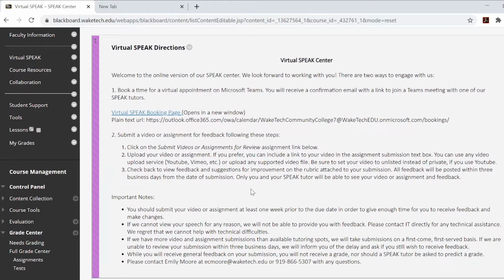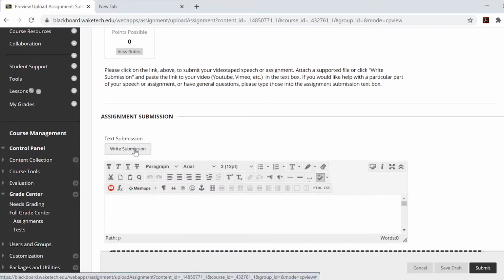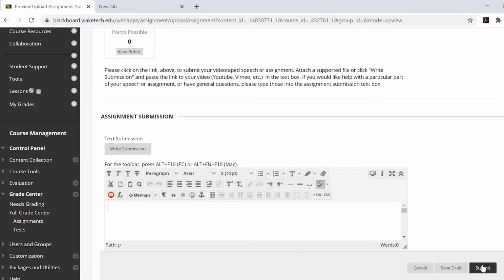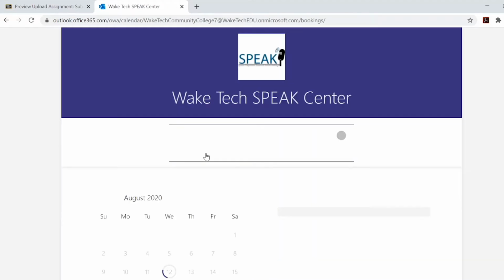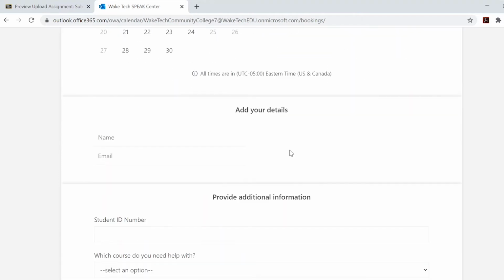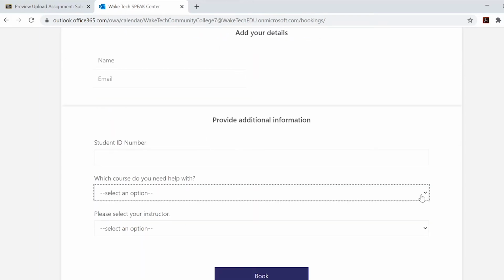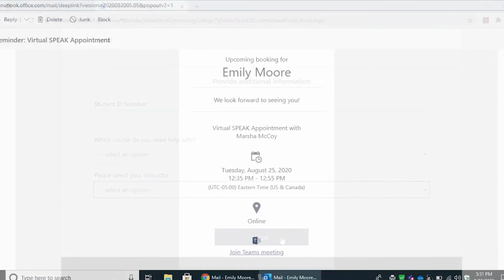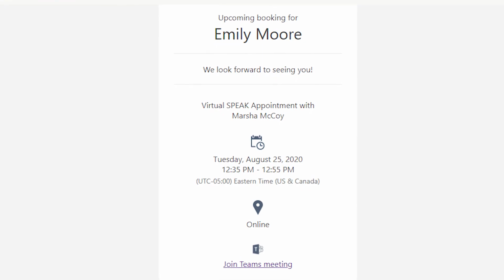SPEAK Center (Virtual Options)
Here's a brief tutorial about how to access the virtual SPEAK Center resources!

The SPEAK Center (Speech Preparation Essentials and Knowledge) is a free tutoring service available to all Wake Tech students enrolled in a COM (Communication) course. SPEAK assists students in the creation and delivery of effective oral presentations and offers academic support in the communication discipline.